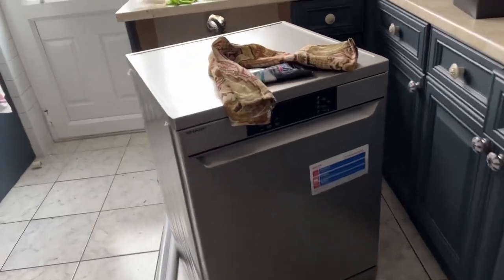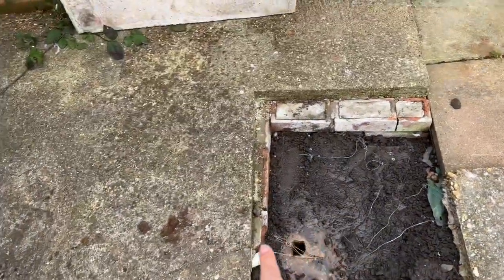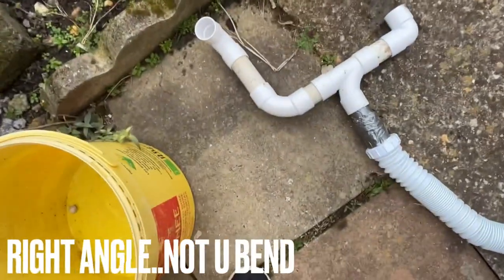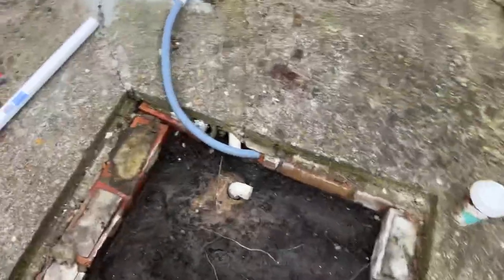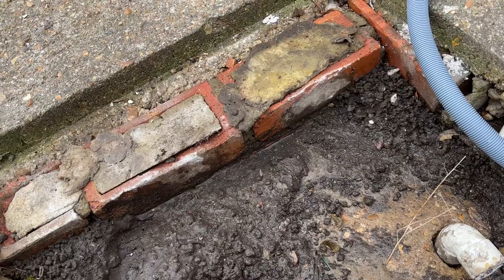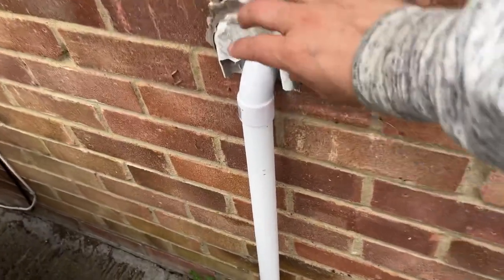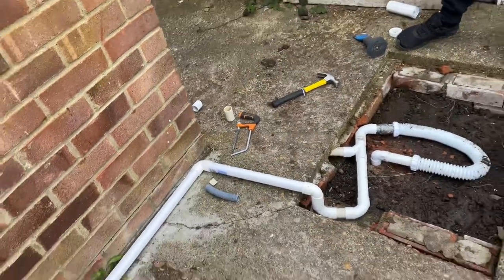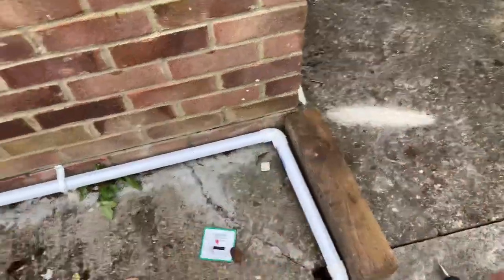Dish washer Installation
Dishwasher, drain, waste, waste hose, grey water, install.